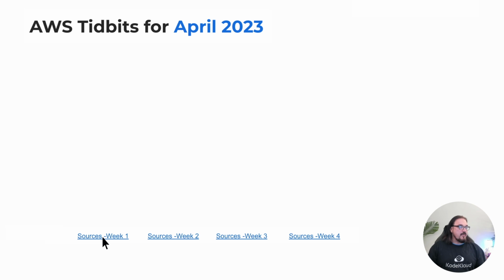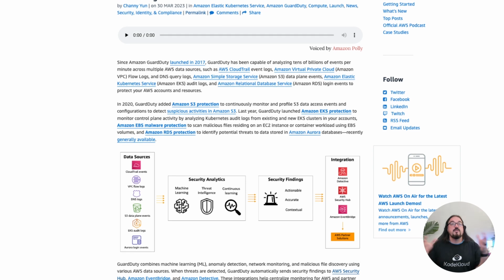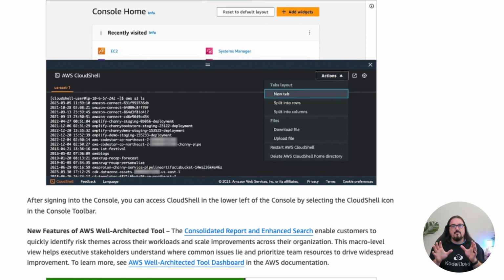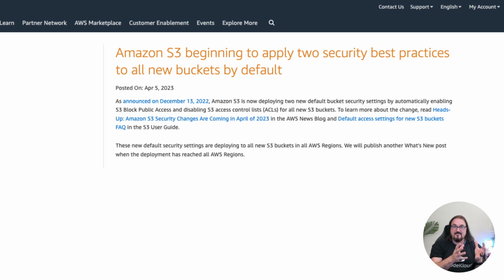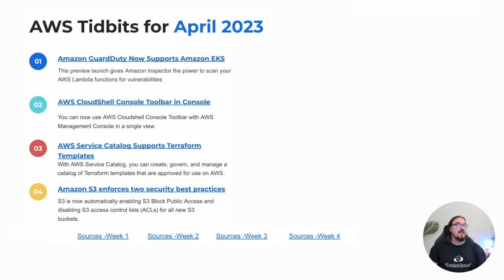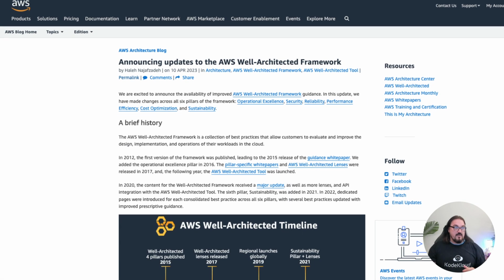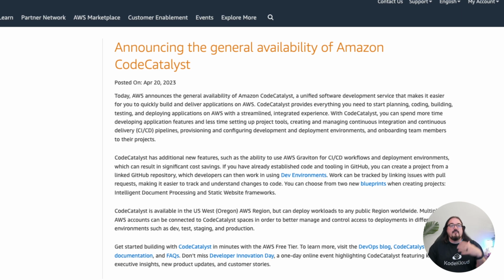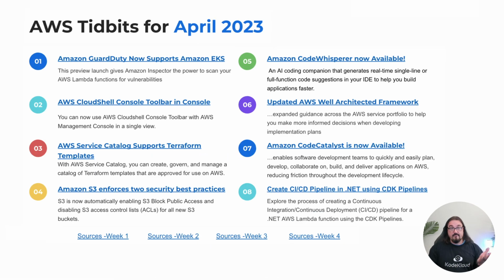AWS April 2023 Updates: 8 Key Features and Enhancements | KodeKloud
Welcome to our April monthly update on AWS! In this video, we'll be covering the latest AWS news and updates from April 2023. From new services like Amazon CodeWhisperer and CodeCatalyst to updates to the Well Architected Framework, there's plenty to keep up with in the world of AWS. Stay up-to-date with the advancements in cloud computing and make the most out of your AWS environment.

⬇️Below are the topics we are going to discuss in this Linux tutorial for beginners.

00:00 - Introduction
01:42 - Amazon GuardDuty now supports Amazon EKS
03:46 - AWS CloudShell Console Toolbar in Console
05:13 - AWS Service Catalog supports Terraform Templates
06:38 - Amazon S3 enforces two security best practices
08:52 - Amazon CodeWhisperer now Available
10:33 - Updated AWS Well Architected Framework
12:10 - Amazon CodeCatalyst is now Available
13:15 - Create CI/CD Pipeline using .NET using CDK Pipelines
14:27 - Conclusion

📌Sources for the video are mentioned below:
Link 1
Link 2
Link 3
Link 4